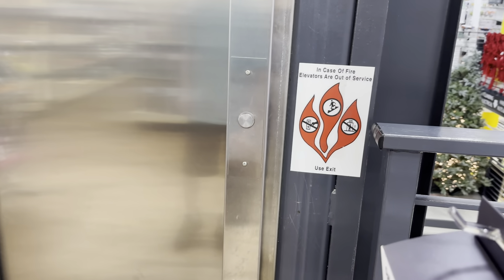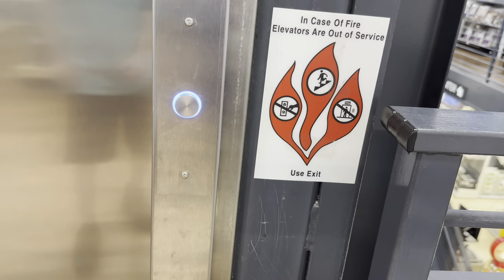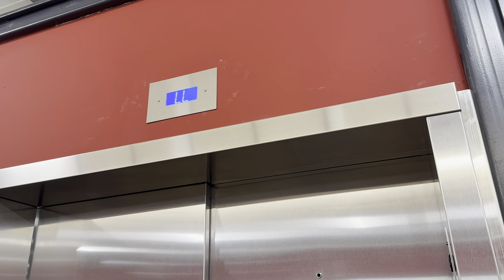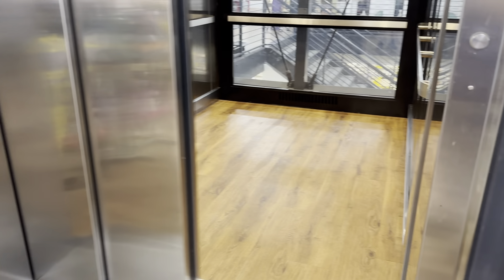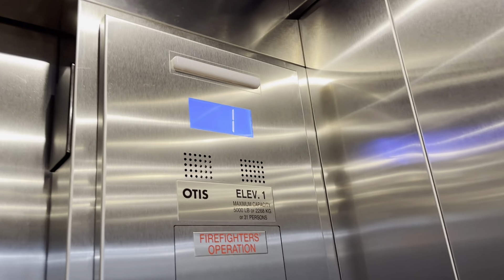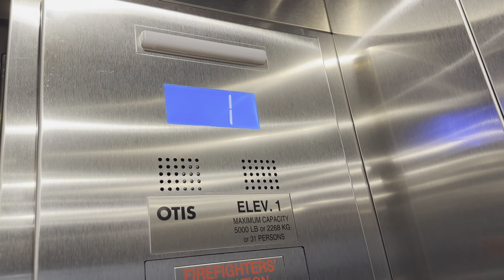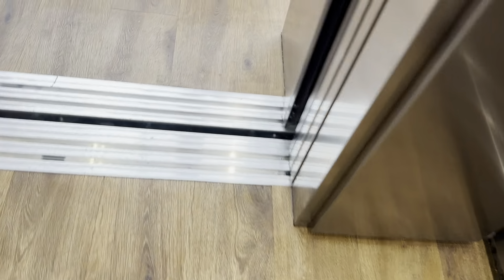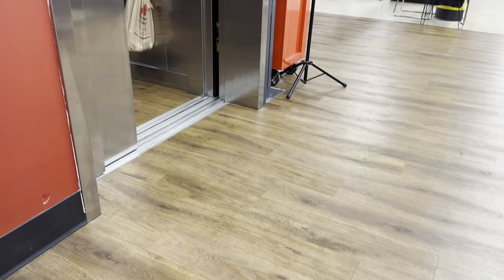Glass Hospital Size Elevator at Blackhawk Hardware Store in Charlotte, NC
We went by this hardware store to pick up some yard items and discovered that they had this glass elevator in the middle of the store.